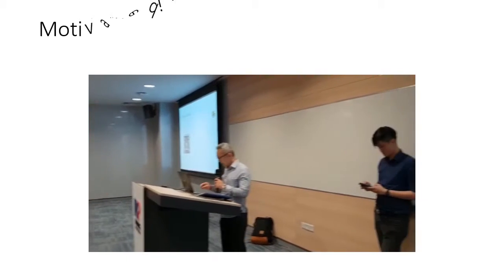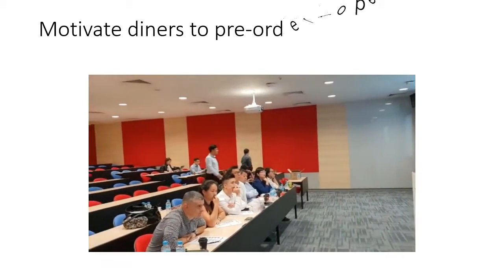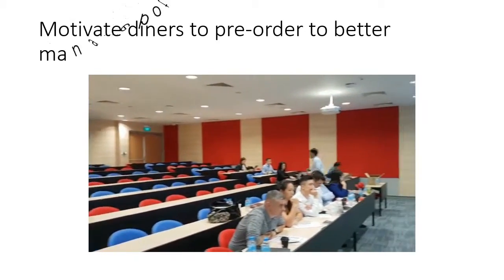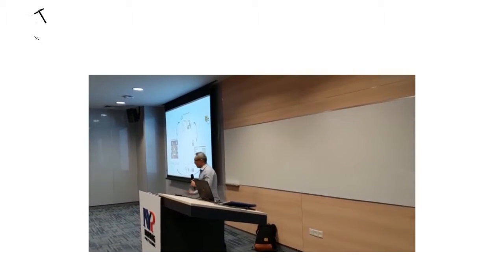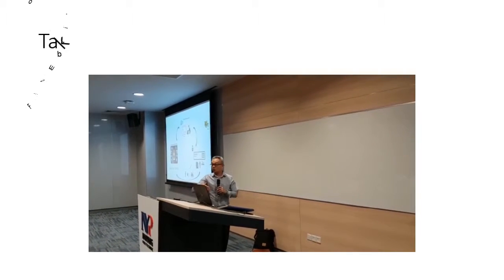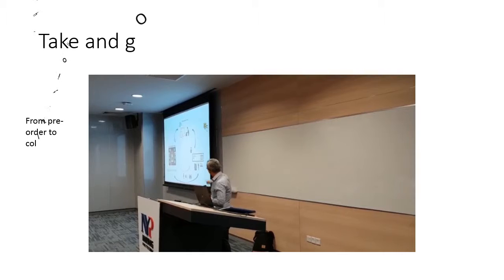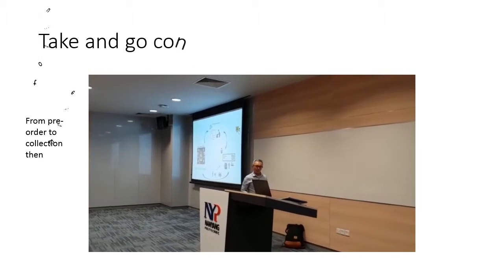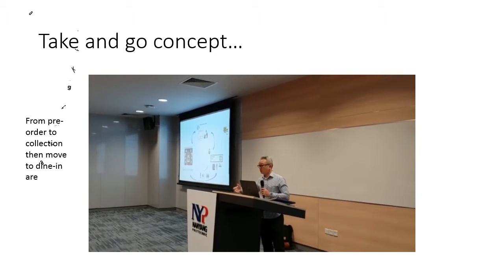SamsungHackathonPresentGaryPitch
Team leader of a consortium in this initiative by Samsung, Nanyang Polytechnic and Asian Cuisine Institute to address pain points for F&B operators.